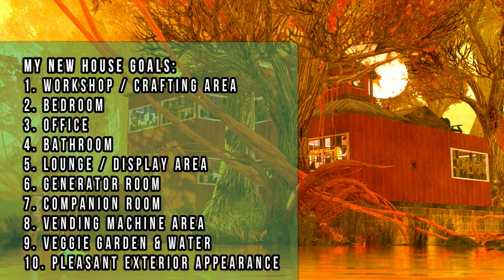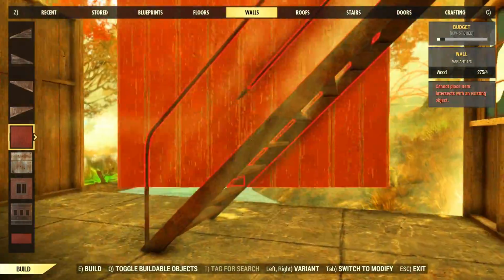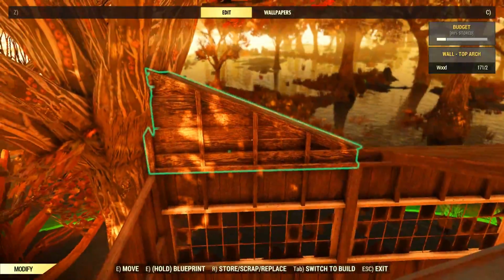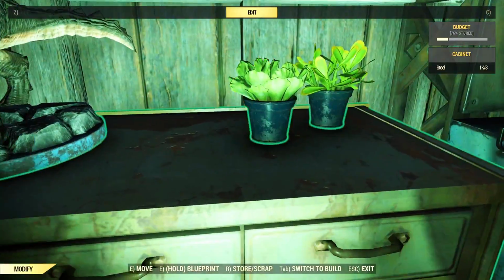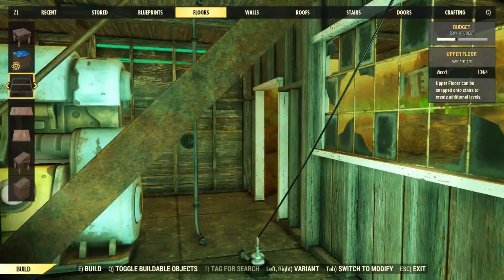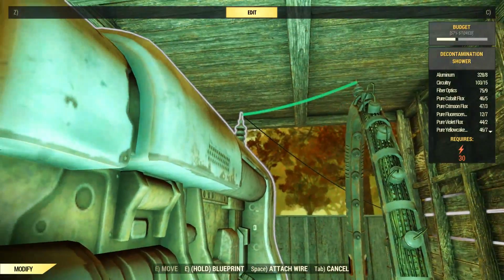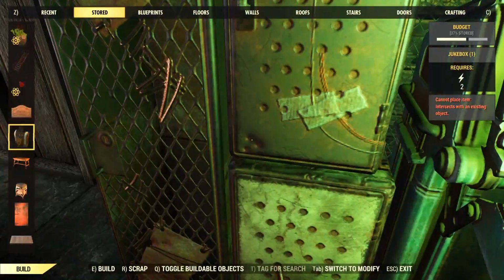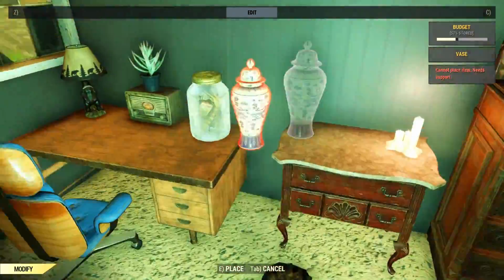Fallout 76 Camp Build - SWAMP HOUSE GUIDE - Preparation for the Wastelanders DLC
How to build a massive Swamp House following ten specific goals? Well, after some long hours of building and refurbishing, I can tell you it is possible. This Fallout 76 camp build comes in preparation for the Wastelanders DLC coming on April 7, 2020. I wanted to make sure I have one extra room for my upcoming companion, as well as many other things, including a pleasant exterior and all the basic necessities. This is my first camp building video ever and I never claimed to be a professional builder, keep that in mind!